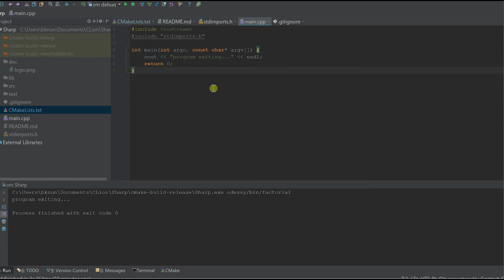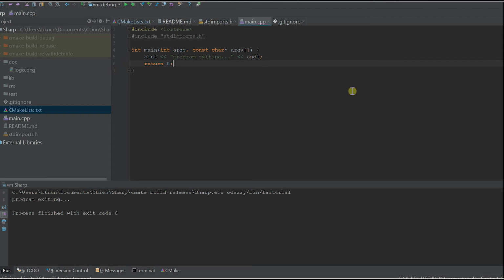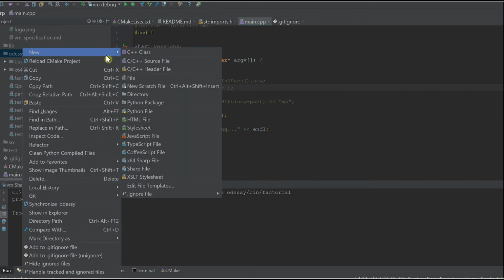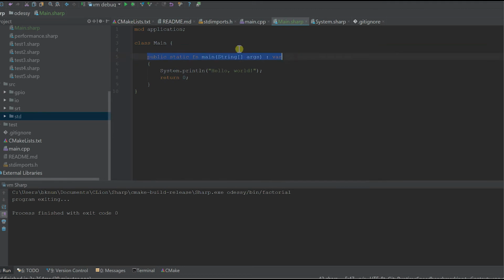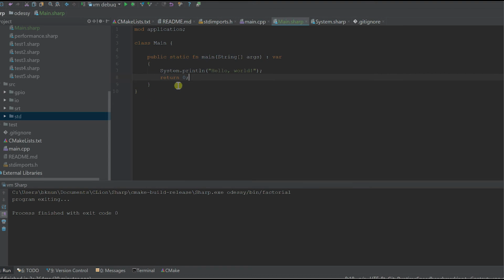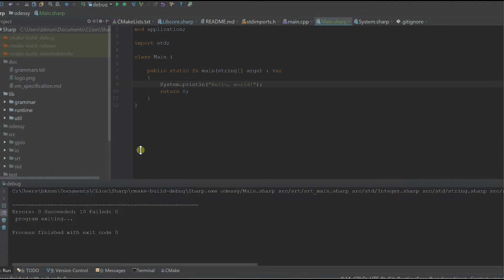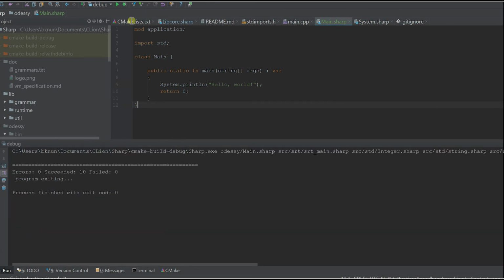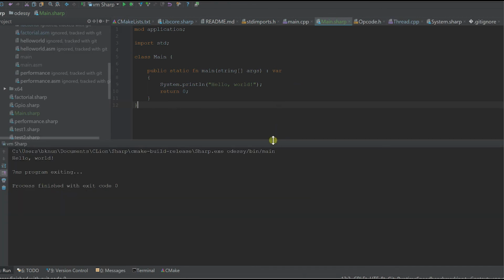[Let's Make a Programming Language] Episode 0: An Introduction